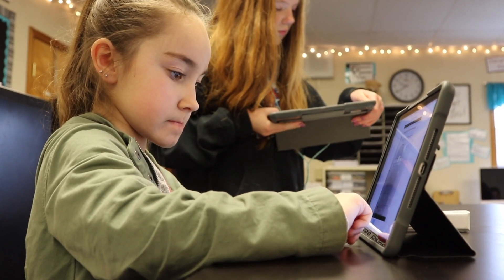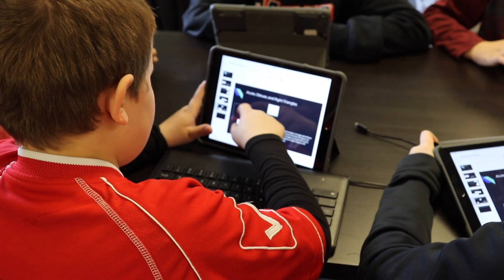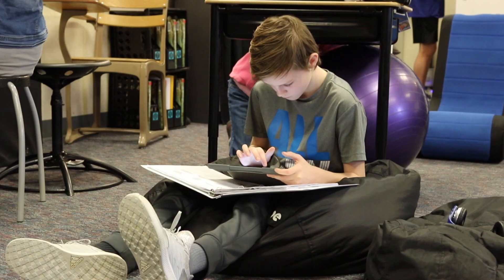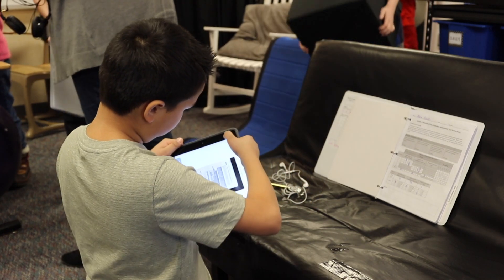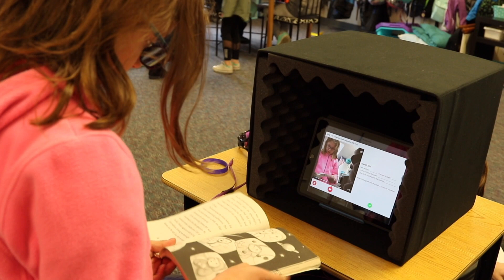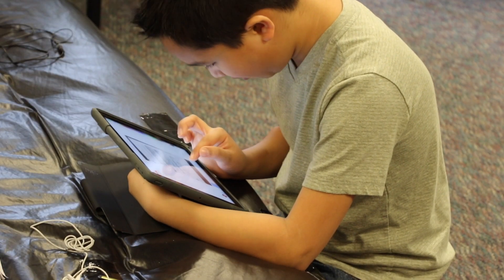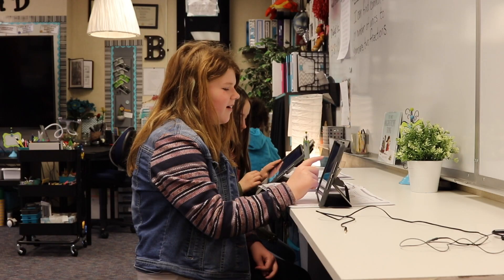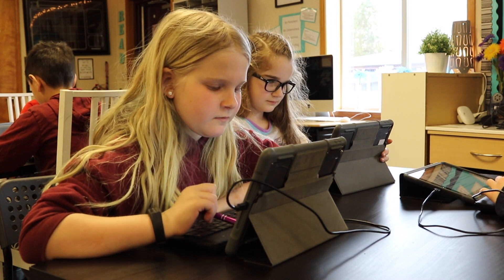Technology brings the world into our classrooms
The fourth graders at Graham Elementary love using technology to solve real-world problems. Bethel's Digital Learning initiative is funded by a Technology Levy that puts iPads in the hands of every student in the district, K-12.